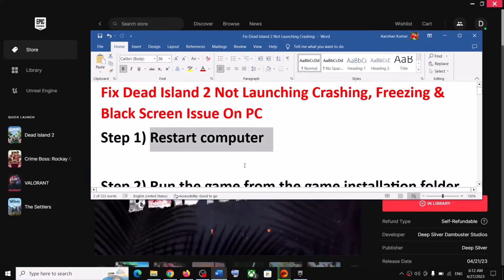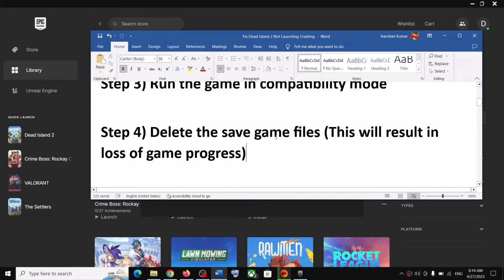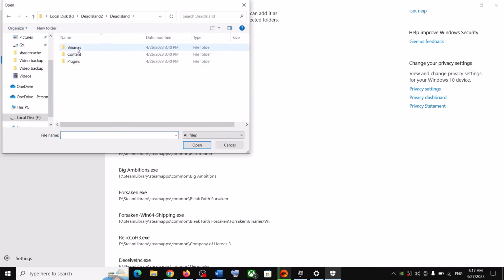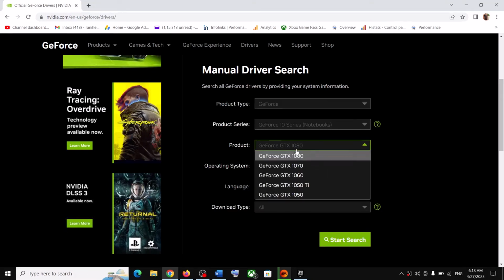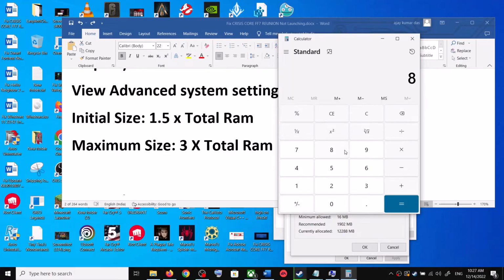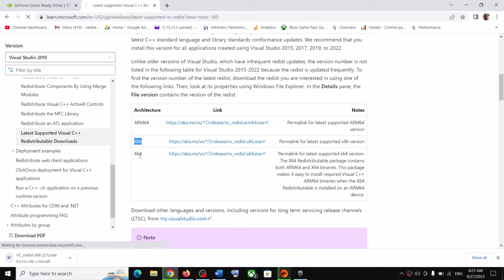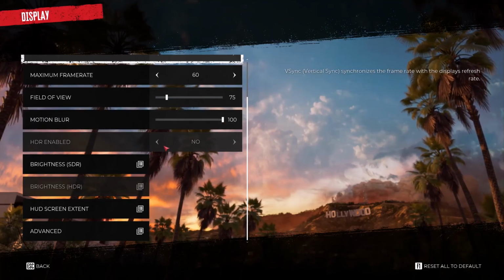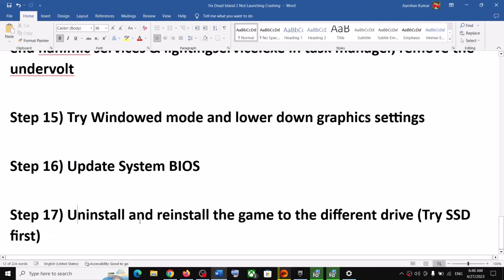Fix Dead Island 2 Not Launching Crashing, Freezing & Black Screen Issue On PC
Step 1) Restart computer
Step 2) Run the game from the game installation folder
Step 3) Run the game in compatibility mode
Step 10) Increase the Virtual Memory:
Step 11) Close all the overlay apps, close all the overclocking application, perform clean boot
Step 14) Disconnect multiple monitors, Disconnect additional Controller, disconnect Hotas, pedals, steering wheel, joystick, Logitech wheel, Razer Tartarus gamepad, vjoy unplug all the USB devices, turn off Razer Synapse (razor lighting effects) and MSI Dragon Center, corsair software, end nahimic services & lightingservice.exe in task manager, remove the undervolt
Step 15) Try Windowed mode and lower down graphics settings